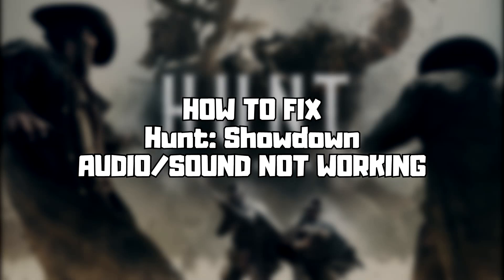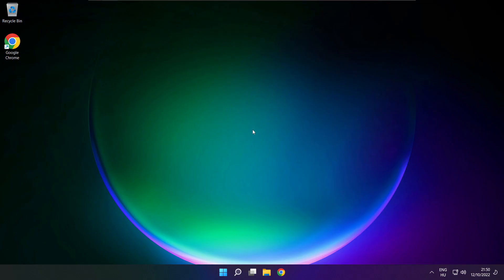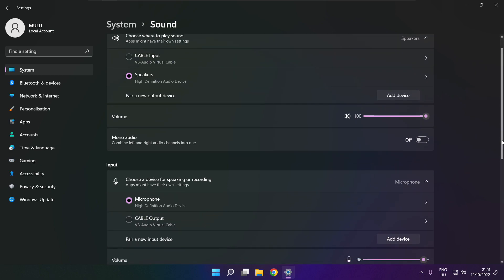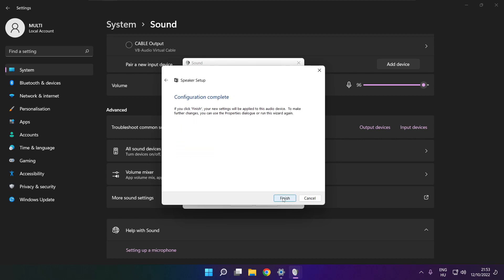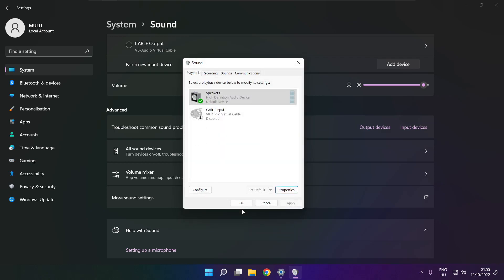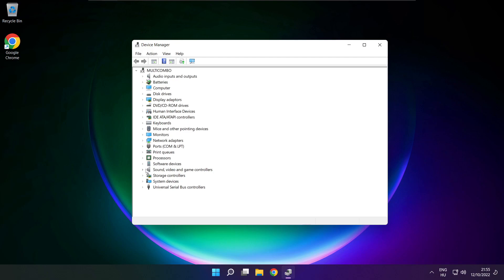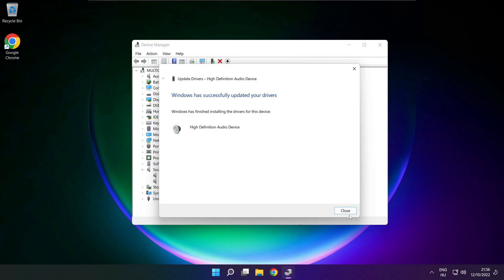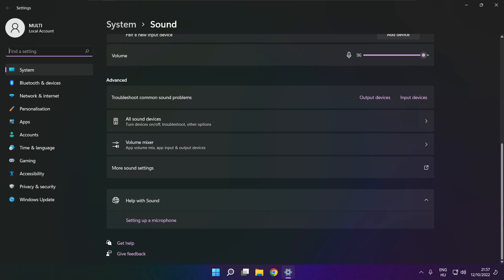How to FIX Hunt: Showdown No Audio/Sound Not Working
In this video I am going to show How to FIX Hunt: Showdown No Audio/Sound Not Working

🖥️ PC Specs:
CPU: Intel Core i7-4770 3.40GHz
Memory: 16GB HyperX DDR3
HDD: Toshiba 1TB
SSD: Kingston 240GB
Graphics Card: ASUS GeForce RTX 3060 12GB GDDR6
Operating System: Windows 10/11